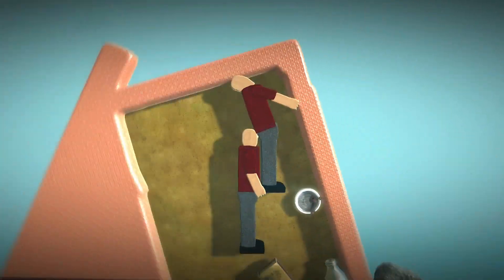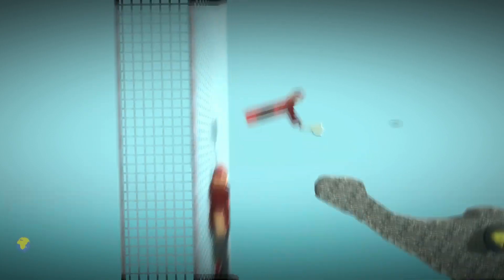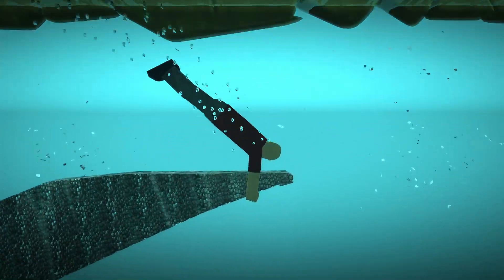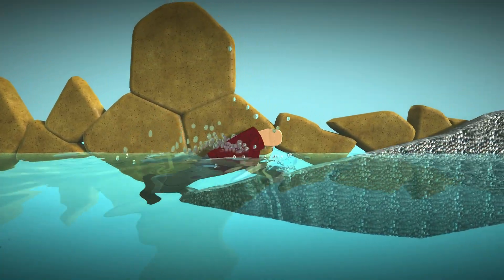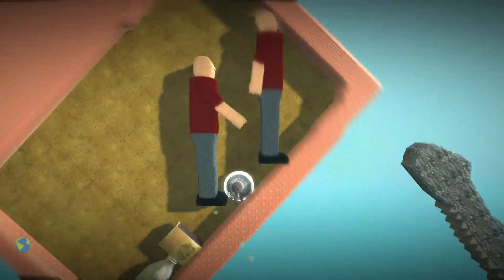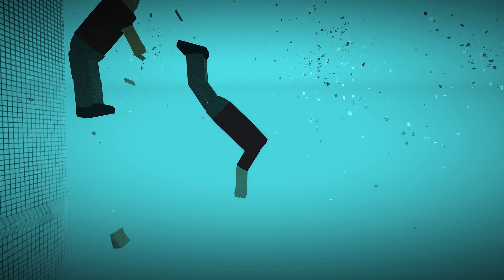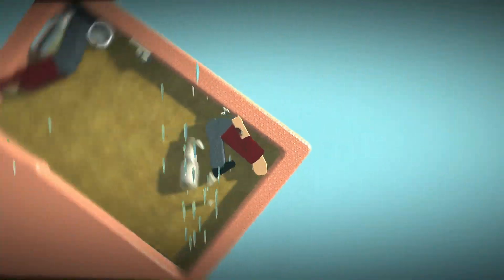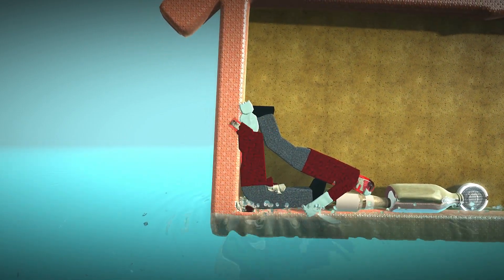Playing with Crocodiles - Bob vs. Crocodile Survival [LittleBigPlanet 3] PS5 Gameplay